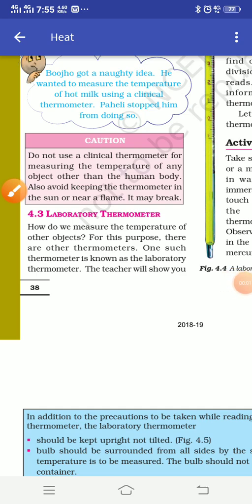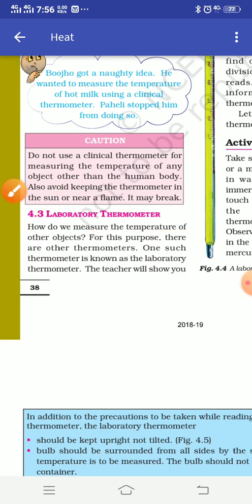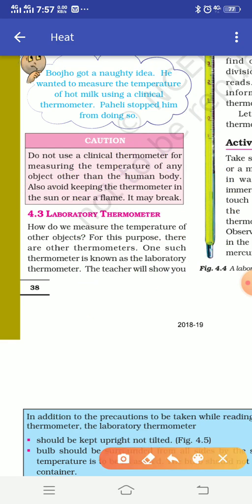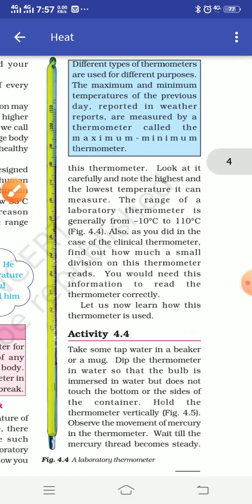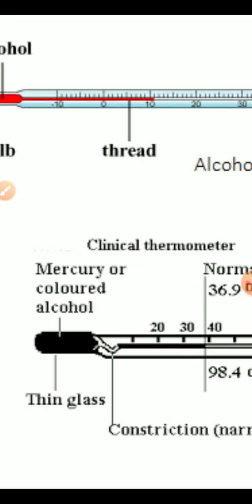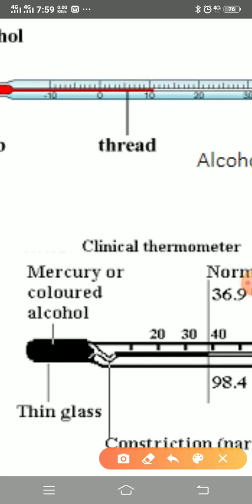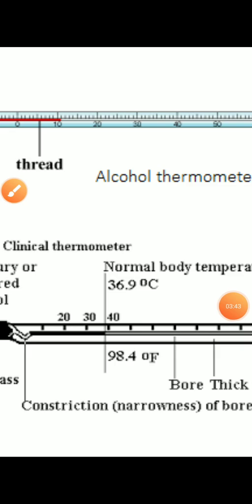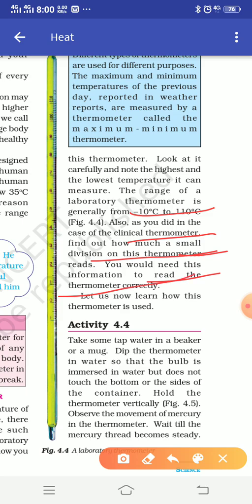Laboratory Thermometer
NCERT Class 7th Science